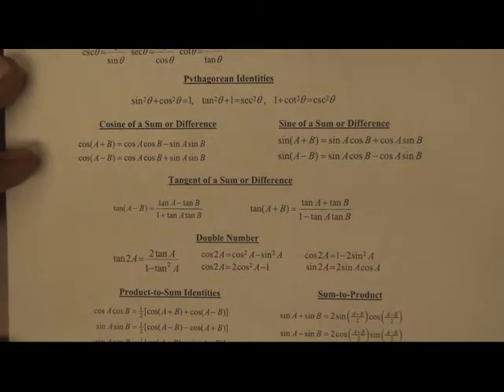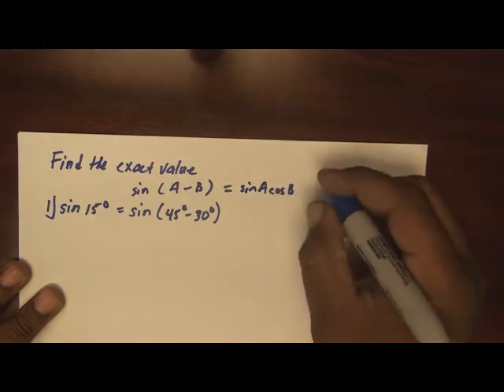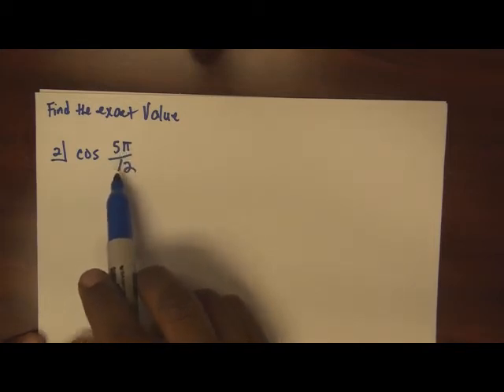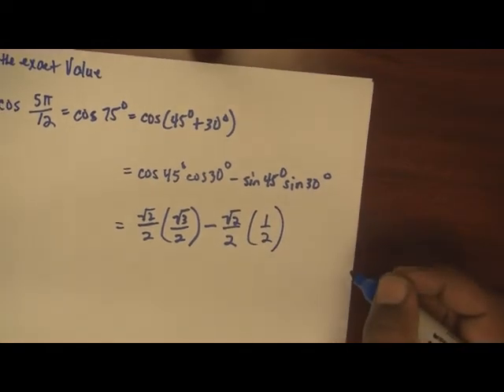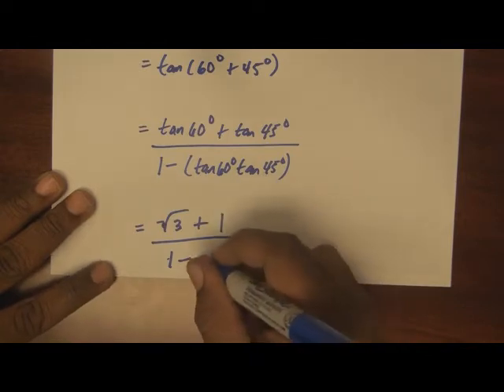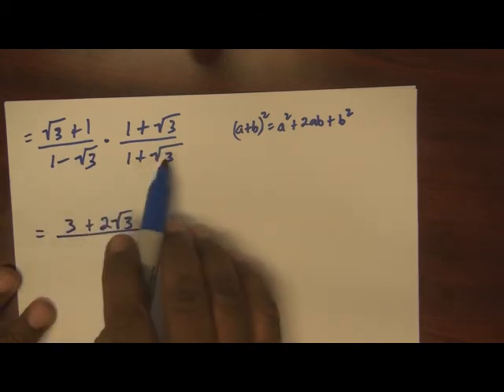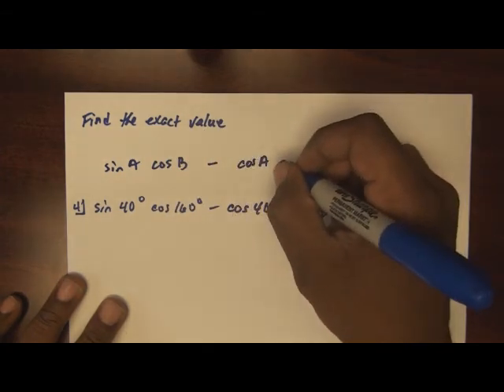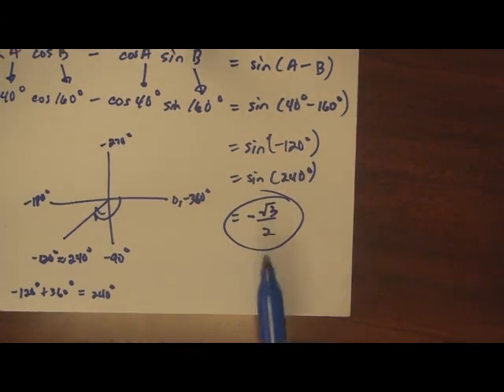Sum and Difference Formulas Trigonometry